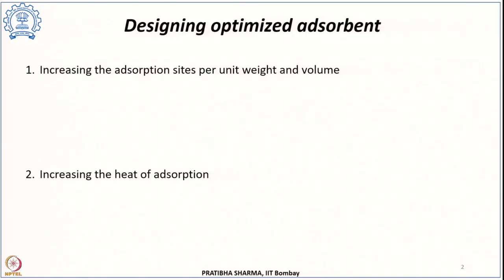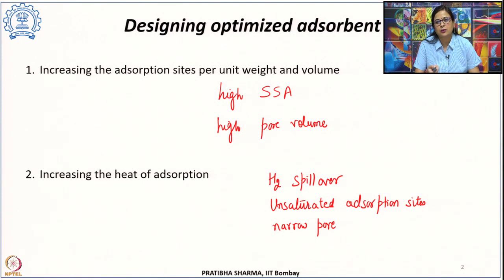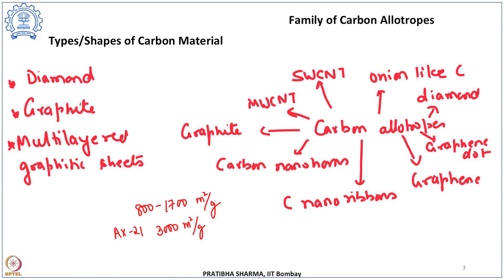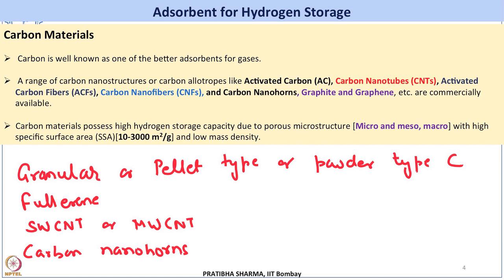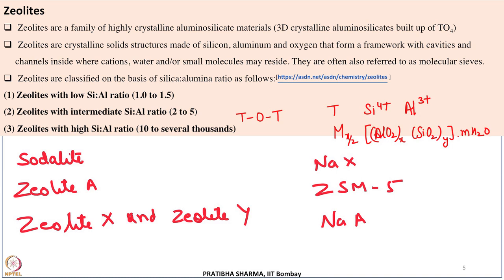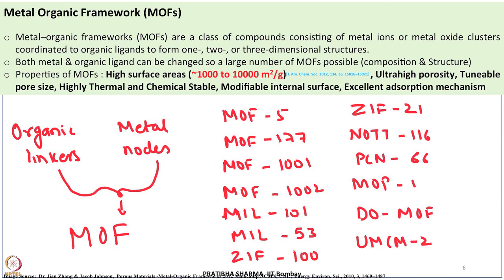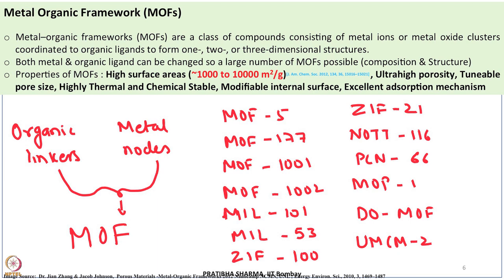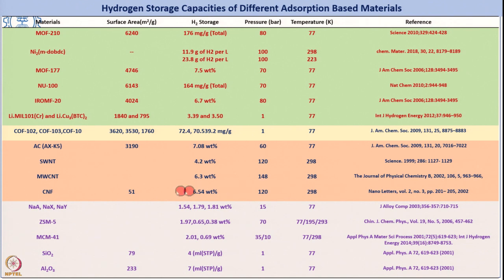Lecture 45: Adsorption based Solid State Hydrogen Storage Materials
Week 8: Lecture 45: Adsorption based Solid State Hydrogen Storage Materials